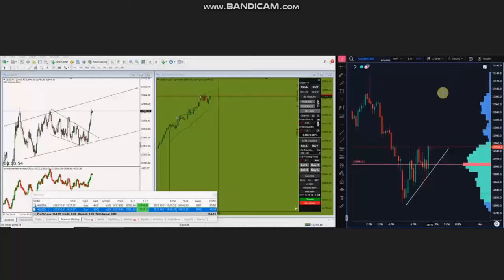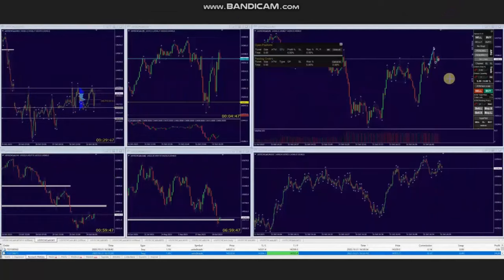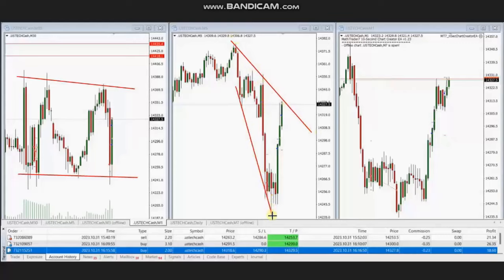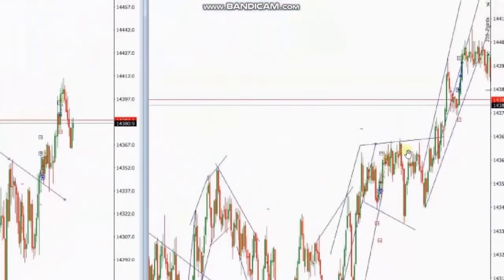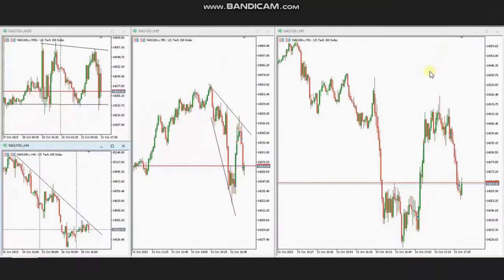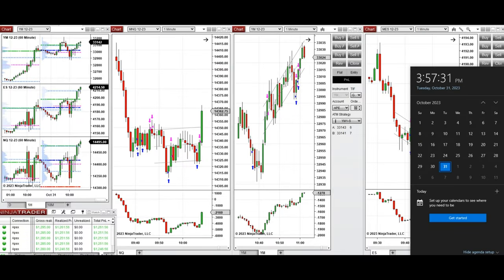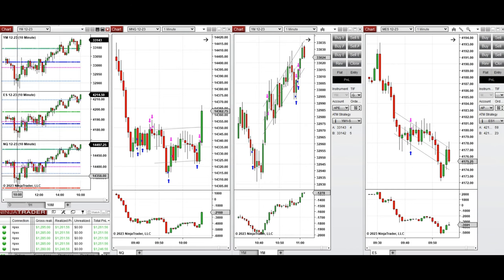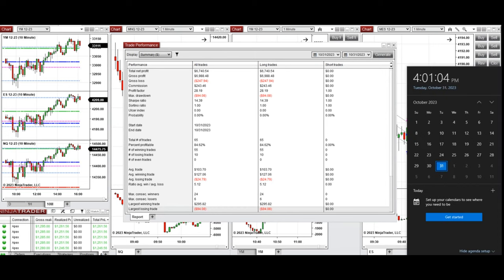Price Action Algo Trading Journal: Dow, S&P500, and Nasdaq Futures and CFDs - 31 October 2023